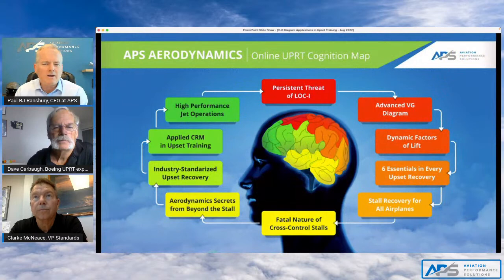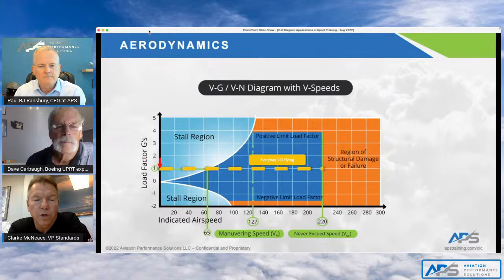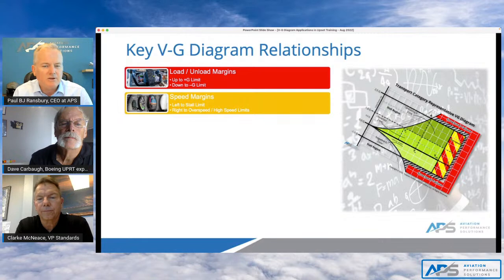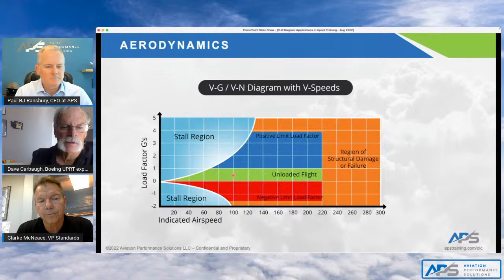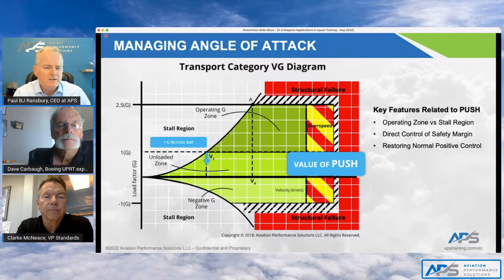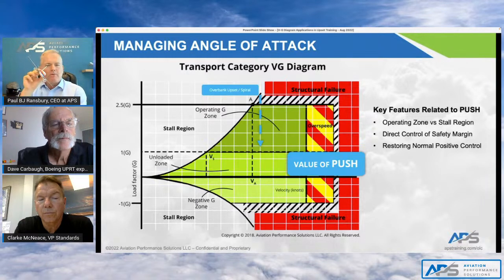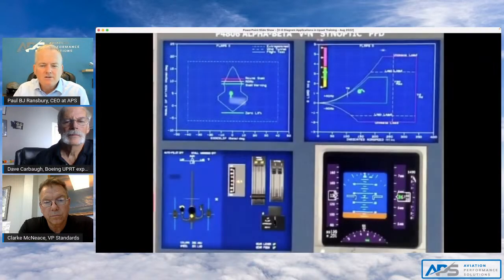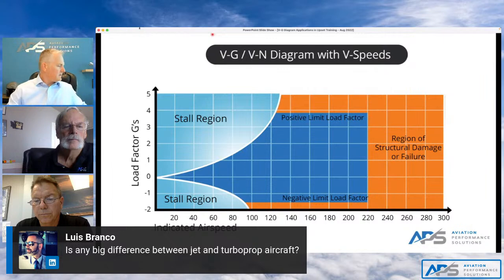V-G Diagram Use in Upset Training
EVERY PILOT IN CONTROL SERIES
Understanding the application of the V-G Diagram (Velocity (V) vs Available Load (G)) Is fundamental to increasing awareness in preventing airplane upsets, precursor flight conditions to Loss of Control In-flight (LOC-I). This session discusses the interpretation and application of principles and concepts. V-G Diagram fluency, both practically and academically, is foundational to increasing the pilot's awareness of vital aspects of in-flight operational maneuvering margins. Understanding this margins and the aircraft's dynamic position within the V-G Diagram are essential academic knowledge for the effective understanding and implementation of Upset Prevention and Recovery Training (UPRT).